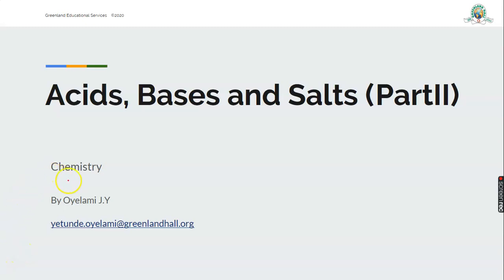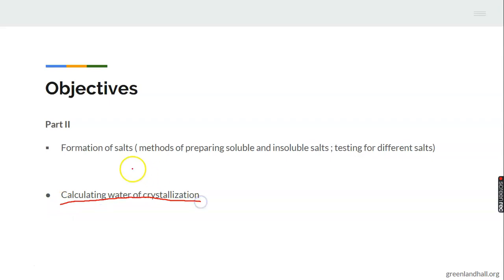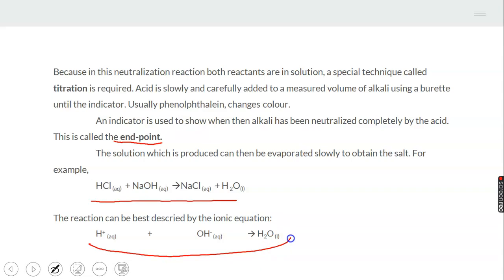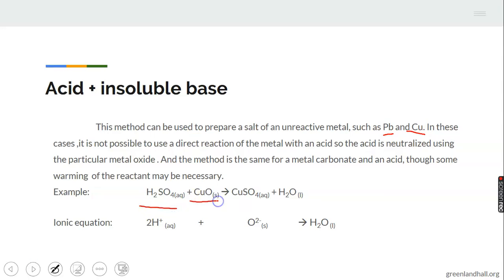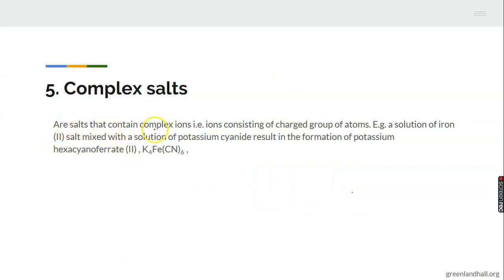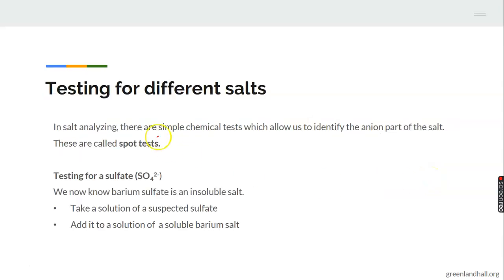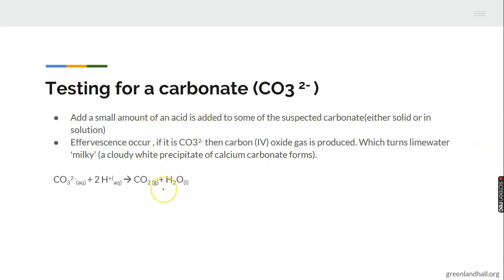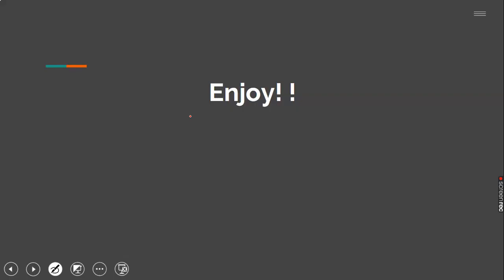Acids, Bases and Salts (Part 2)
Chemistry for S S Students